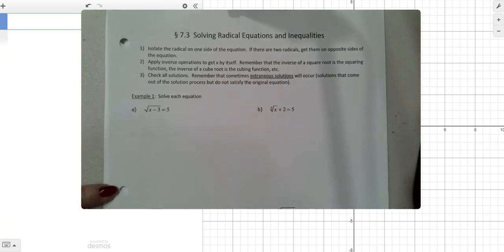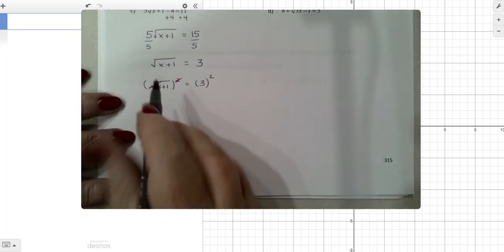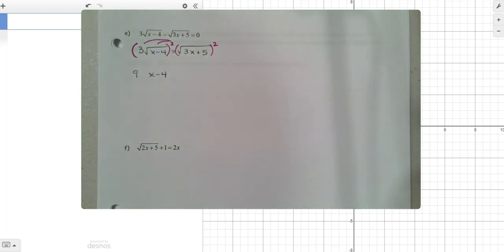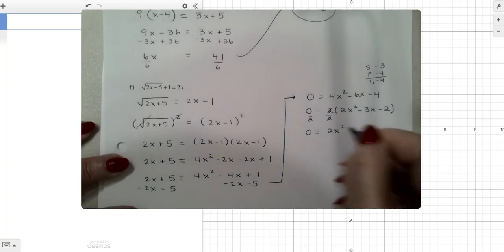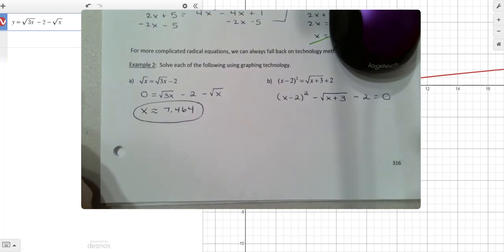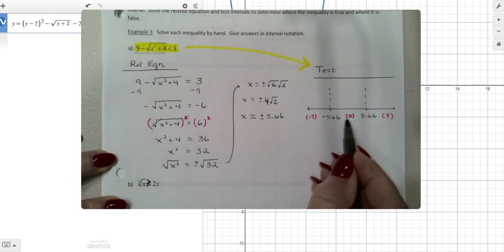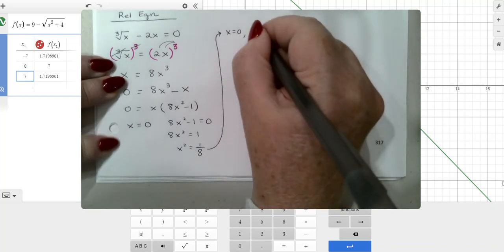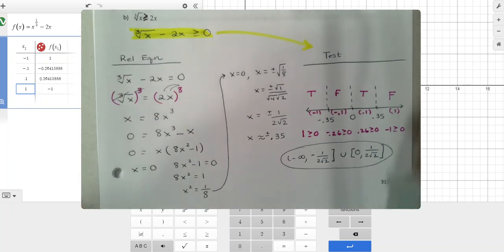MAT 139 FL22 Section 7 3